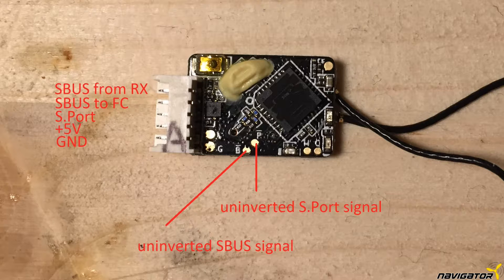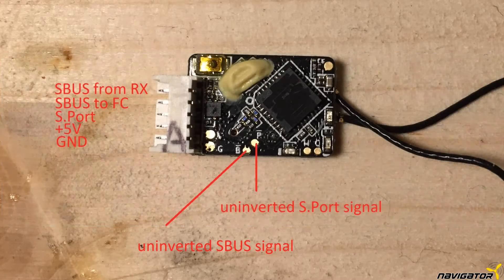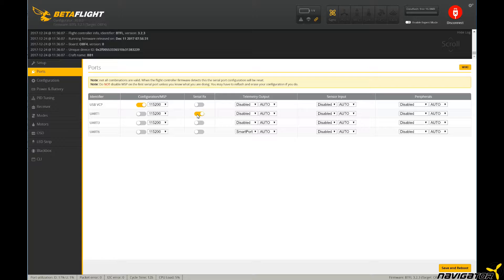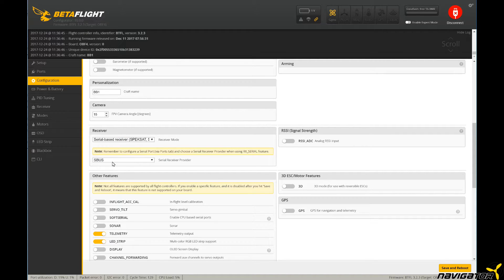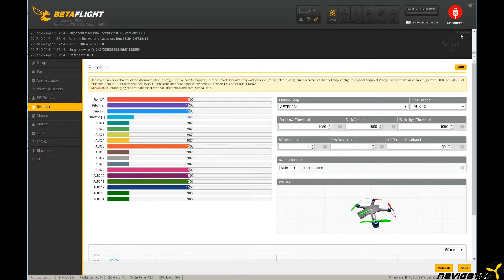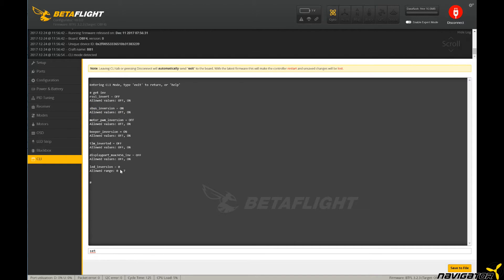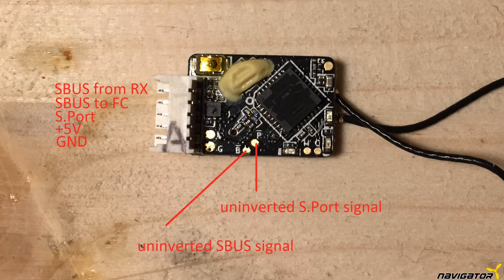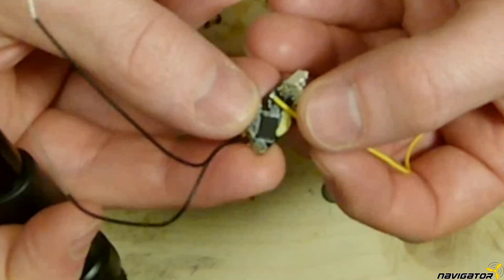FrSky R-XSR short description error analysis FC connection SBUS S.Port signal inversion (English)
Howto connect the R-XSR RX to a flight controller and fix issues. Short description on how to get uninverted SBUS and S.Port signals.

Transcript

This is the schematic of the R-XSR. Taking a closer look at the connector, starting from the bottom. The pins are: GND, +5V. In the middle is the S.Port pin for telemetry data. 4th pin is SBUS from the R-XSR to the flight controller. Top Pin is for the redundancy function of the R-XSR. The Slave RX SBUS Out is connected to this "SBUS_IN" pin.
The signal coming from the R-XSR is an inverted signal. In case we need the uninverted SBUS and S.Port Signal, we cannot use the connector pins. We'll talk about that later what we can do, if the inverted signal does not work for you.
After connecting the R-XSR with the FC according to the wiring diagram schematic, we connect the FC to the PC. We start the flight controller configurator software. In this case Betaflight is used. We now open the "Ports" tab. Here we configure the UART for steering of the craft vie the SBUS protocol and the S.Port for telemetry data.
I have connected SBUS OUT from the RX to UART1. Therefore I activate the "Serial RX" switch, which is already preselected because that is the default setting. Everything else in this row stays disabled.
I have connected the S.Port pin of the R-XSR to UART6. Choose S.Port from the dropdown menu. Do not use FrSky here, that is a different protocol. Klick the "Save and Reboot" button to make the changes permanent.
We now switch to the configuration tab to check the RX Settings. In the Receiver Section we make sure, that "Serial Based Receiver" is chosen from the dropdown menu and the SBUS protocol is chosen. We make sure that in the "Other Features" selection the "TELEMETRY" switch is activated. Otherwise the TX will not receive the telemetry data from the FC. Without that switch on, the TX will still be able to receive the basic telemetry data from the R-XSR. Such as RSSI and RX Voltage. Press "Save and Reboot" to make the changes permanent.
To verify that everything is working, we change to the "Receiver" tab and move the levers on the remote control. The bars in this tab should move accordingly. Of course, the TX and RX have to be bound and the TX has to be configured for this to work. We can switch the channel map here. We can also check on the TX if the telemetry data is sent. If everything works, we are fine.
If nothing happens, it could mean that the remote control is not configured. Option 1 is to check if the remote control is properly configured and bound to the RX. Or the inverted signal does not work for you and we need the uninverted signal.
2nd option would be to try to invert/uninvert the signal via the software. In the CLI type "get inv" to see all options for inversion. We see SBUS inversion and telemetry inverted. We can switch that from the current setting to ON or OFF. As a remark, I have never tried that for myself successfully. It seems to depend on the used FC. However, i show you how this is done. Type "set sbus_inversion OFF" followed by Save. After the reboot, the settings are permanent. We can try that also for telemetry. It's worth a try.
If option 1 and 2 did fix the issue, we still have a 3r option: we can use the uninverted signals. Thankfully the R-XSR has dedicated soldering pads for the uninverted SBUS Signal, labeled B, and S.Port signal labeled P.
To use these pads to get the uninverted signals the pads are pretinned. The wires are stripped off the silicone isolation just a tiny bit and pretinned as well. With the pretinning, we can just hold the wire to the pad and heat it up to make a good connection, no additional tin is required. To make it even more robust, put some hot glue on the connections and cables and put heat shrink on the R-XSR. That should to the job.